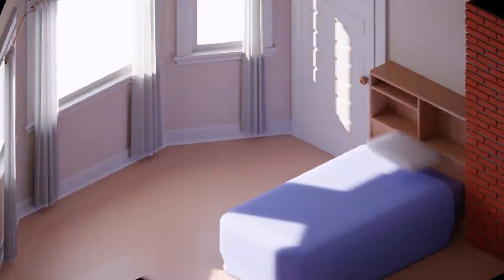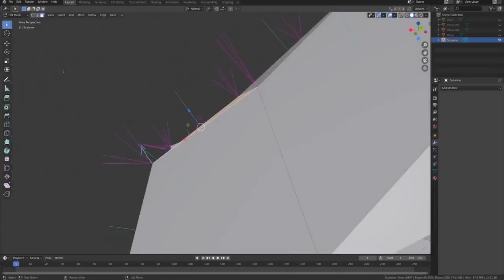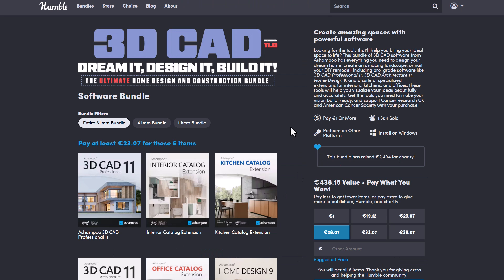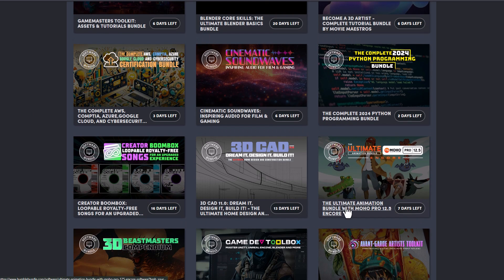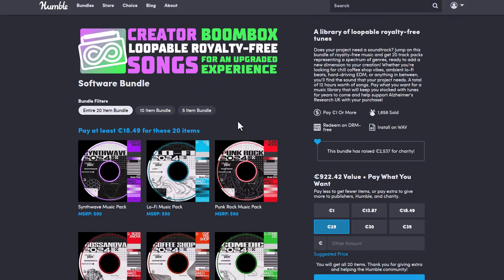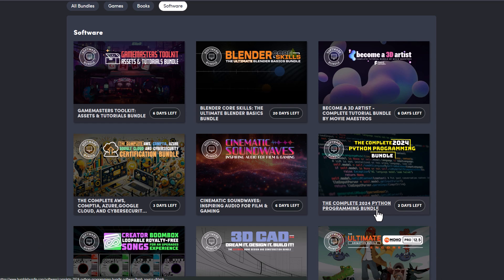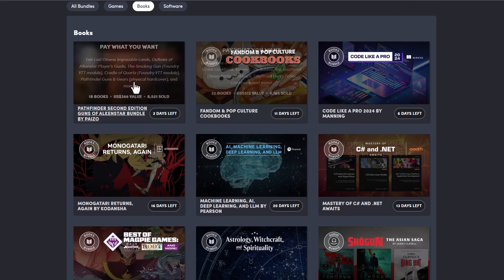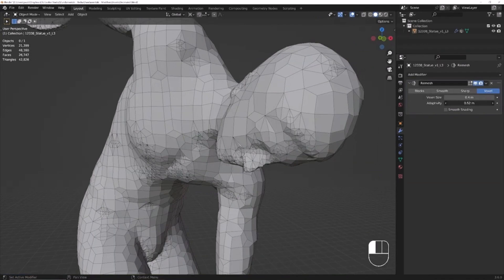Ultimate Blender Bundle For Beginners!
00:00 Intro
00:12 Blender Basics For Beginners
01:04 Extended Bundle
01:32 3D CAD Designer Bundle
02:22 Creator BoomBox
03:18 More Kits & Bundle
03:50 The Complete 2024 Python Bundle
05:25 Final Words